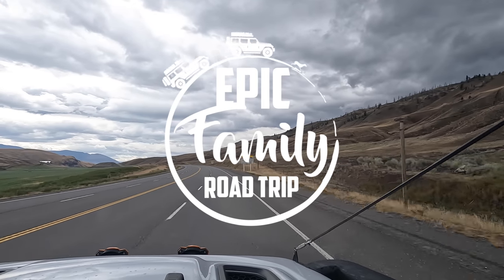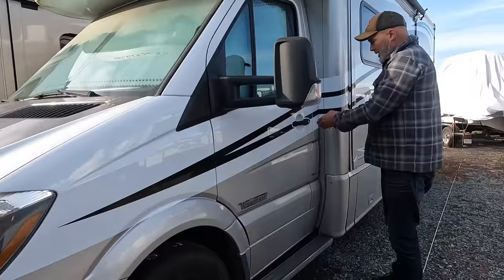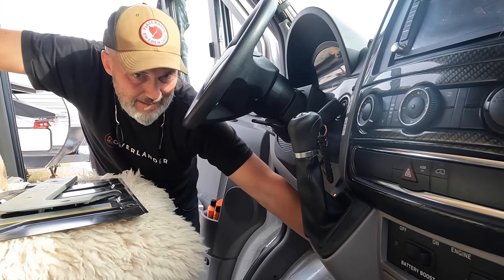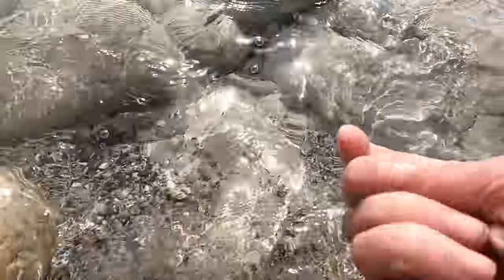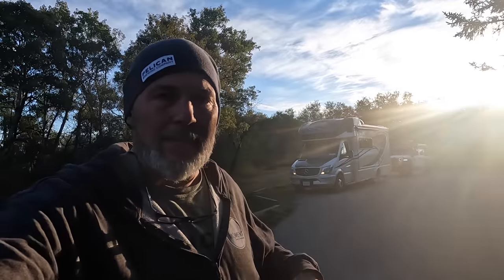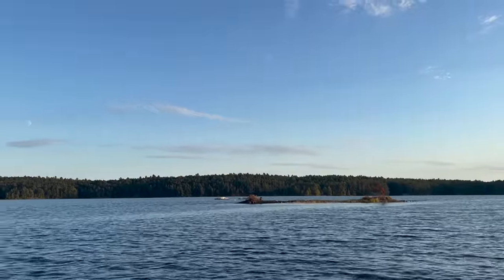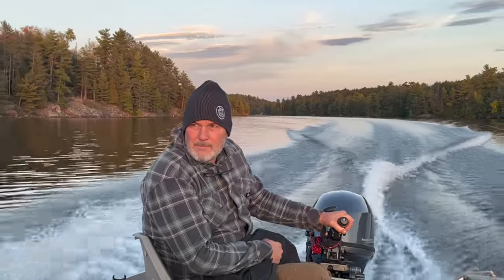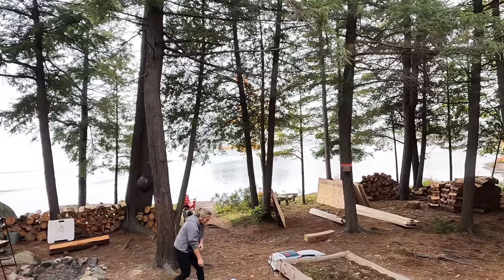AN INCREDIBLE JOURNEY | ALL BACK TOGETHER AT THE CABIN // EFRT S7 EP56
GEAR LINKS

Camp life

Long Range America (Auxiliary Fuel tanks)